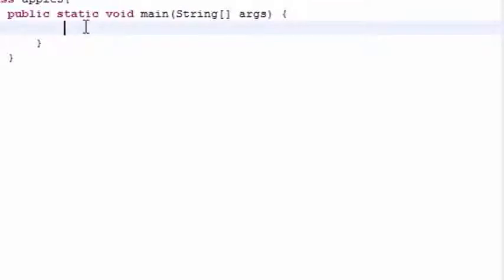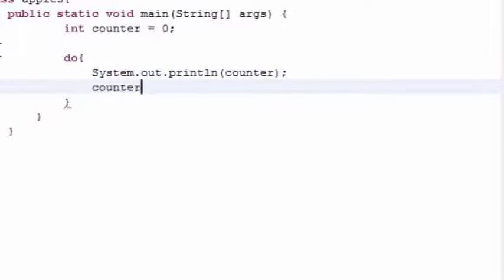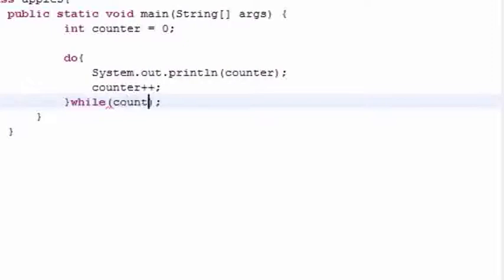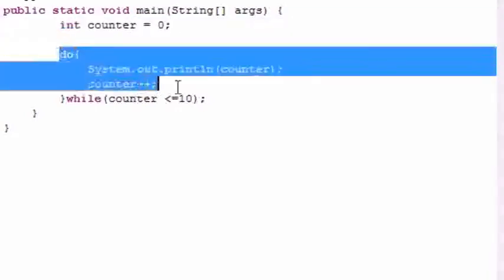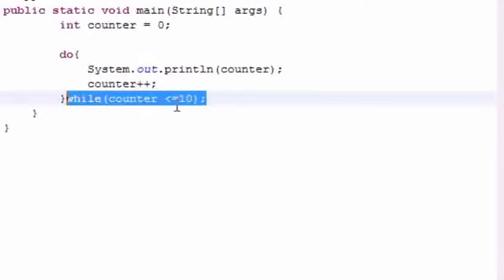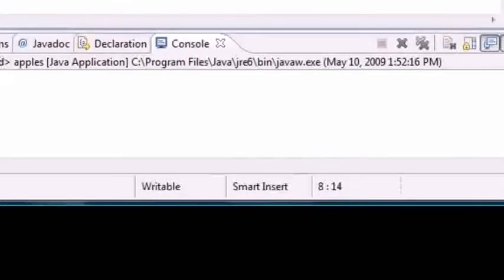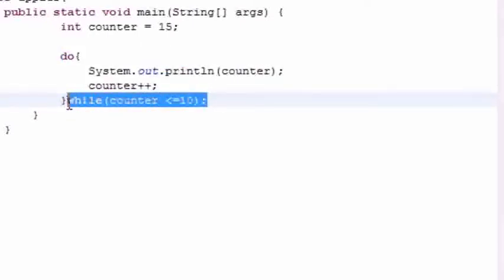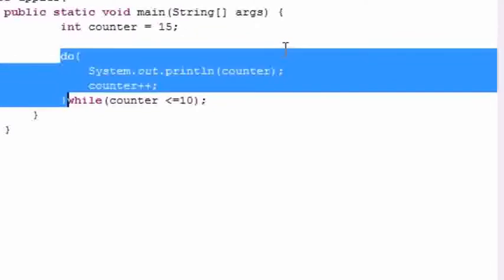Java Programming Tutorial 24 do while Loops